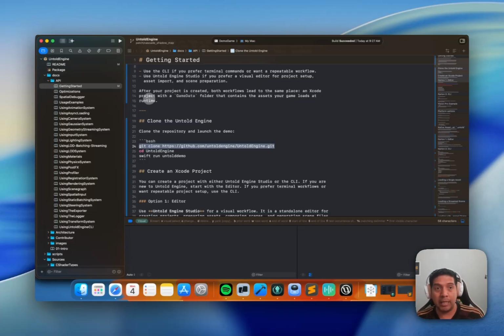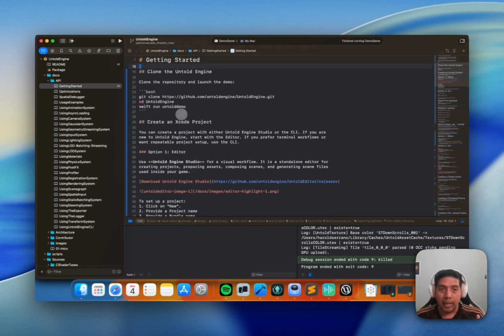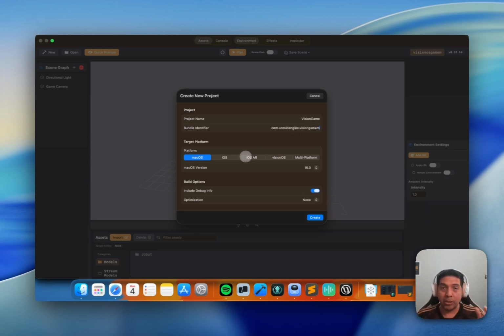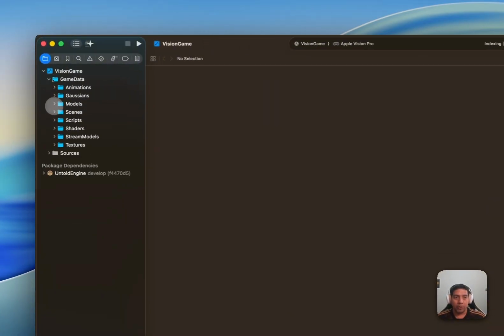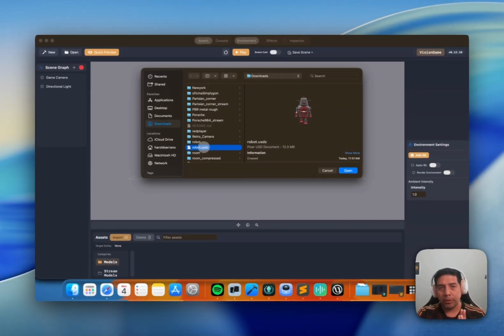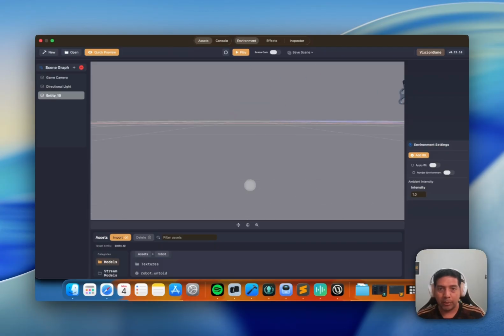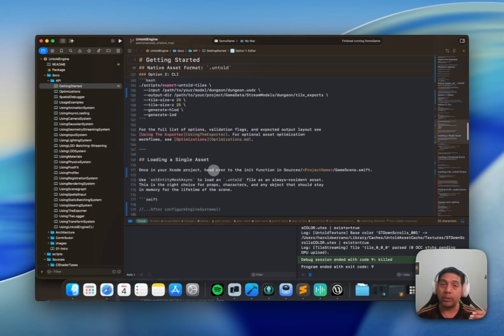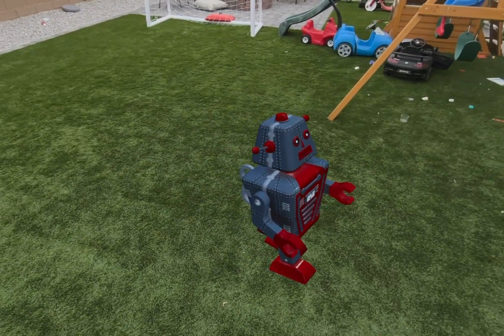Build Your First Vision Pro Scene with the Untold Engine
I rendered a simple 3D mesh in real time inside Apple Vision Pro — powered by my custom Swift + Metal renderer, the Untold Engine.

In this video, I walk through how to load and render a 3D models directly in your environment using the Untold Engine.

If you're building XR / spatial computing apps (Vision Pro) or want to learn real-time rendering with Swift + Metal, this is for you.